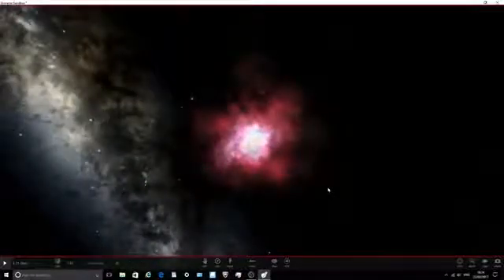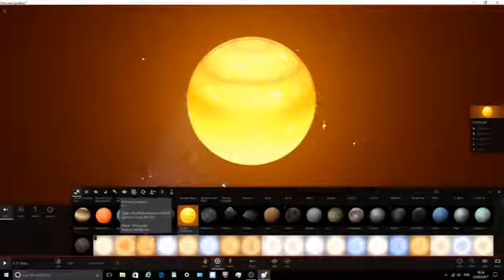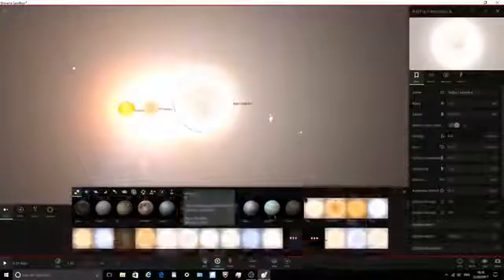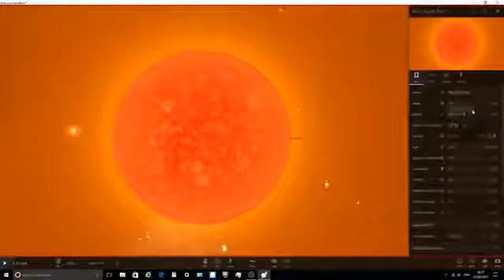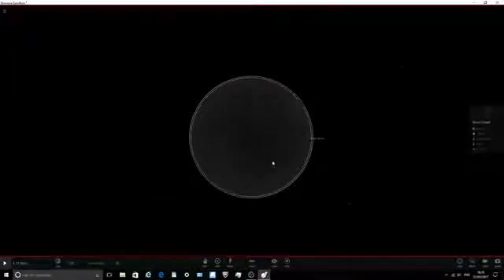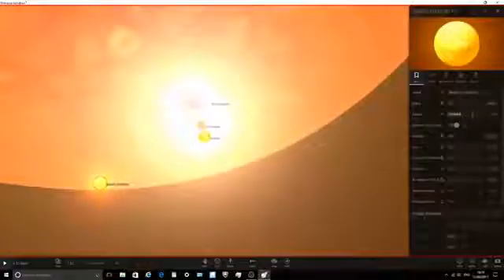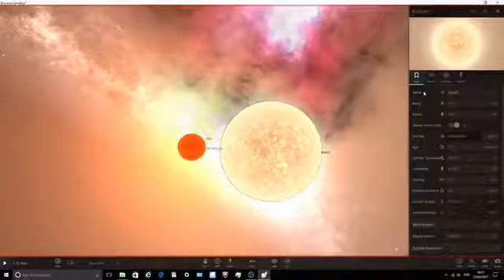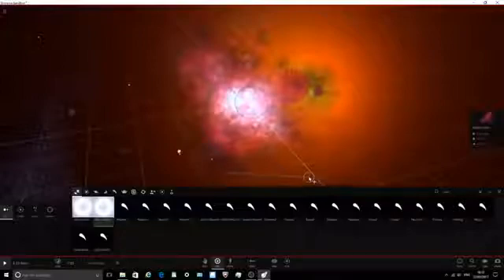Lifecycle Of A Star, Universe Sandbox ²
You can buy Universe Sandbox 2 game here: Hello and welcome to What Da Math! In this video, we will talk about the birth and death of the closest star to us - our Sun..

You can buy Universe Sandbox 2 game here: Twitter: Facebook: Twitch:

We try (and pretty much fail) to keep the solar system intact as a binary star system!